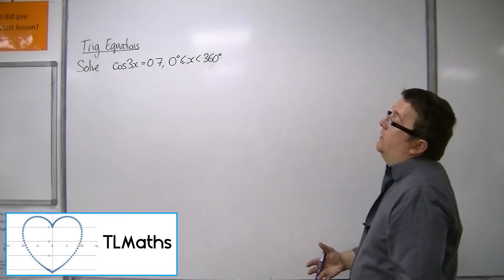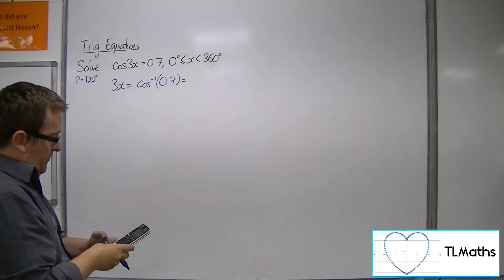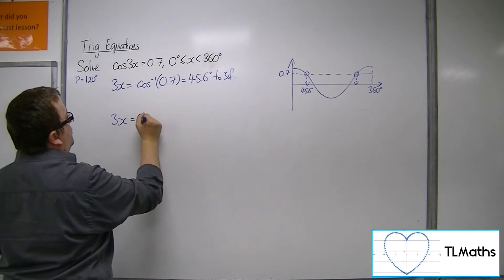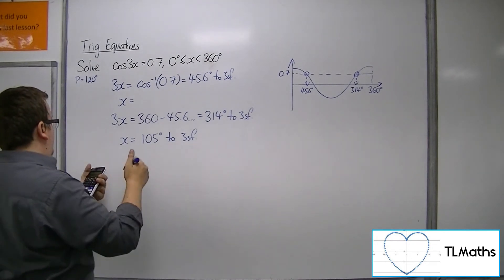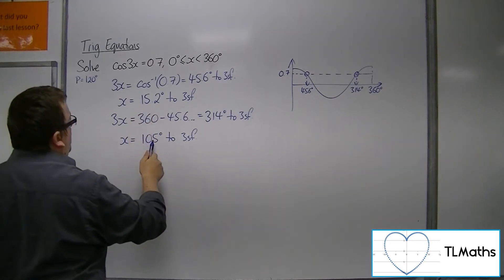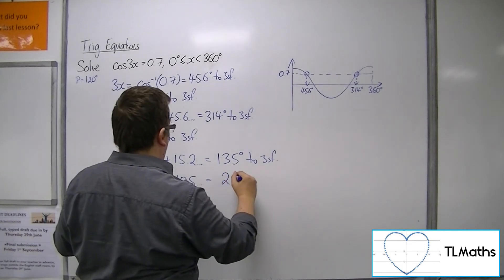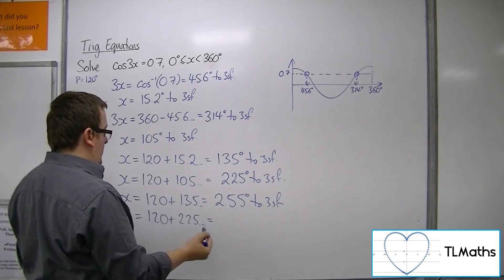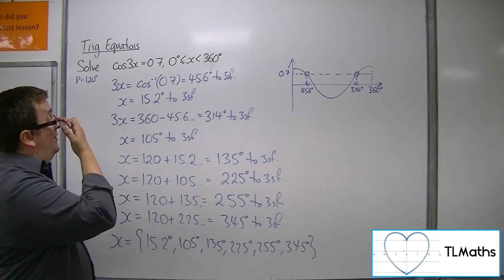A-Level Maths: E7-29 [Trig Equations: Solve cos(3x) = 0.7 between 0 and 360 degrees]